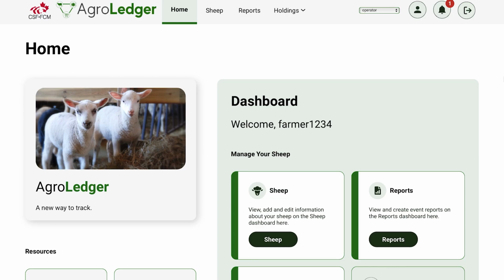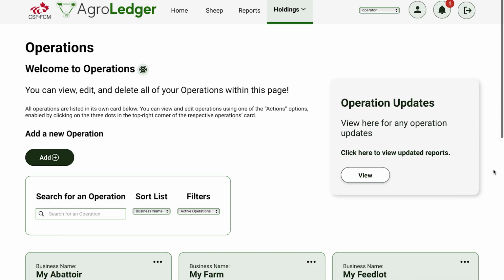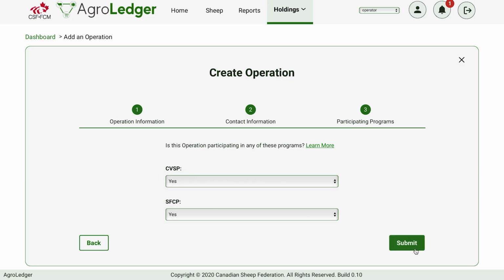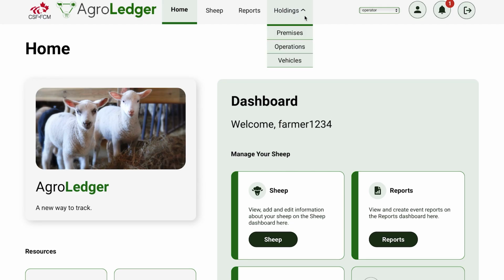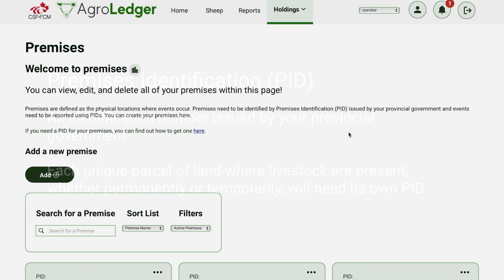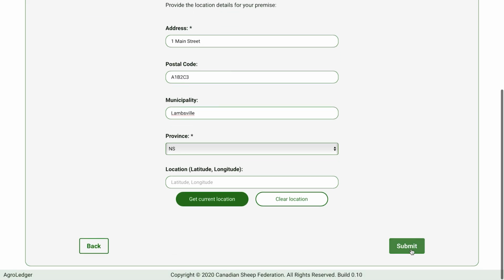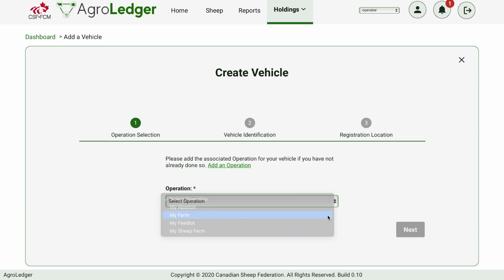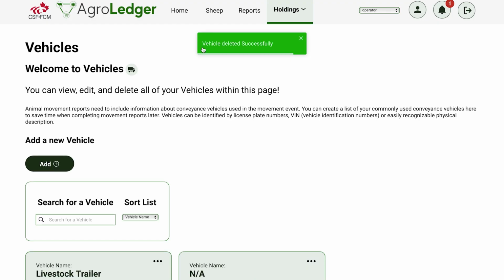Managing Your Holdings - Creating Operations, Premises, and Vehicles in AgroLedger 🐑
Welcome to another AgroLedger tutorial! In this video you will learn how to manage your holdings, including the premises, operations, and vehicles associated with your business.

Want more tutorials? Check out the 'AgroLedger Tutorials' playlist on the Canadian Sheep Federation YouTube channel! 🐑

About the CSVP and SFCP Programs ⬇️

Canadian Verified Sheep Program (CVSP):
The Canadian Verified Sheep Program is Canada’s quality assurance  program for sheep ranchers and farmers. Developed by producers with input from veterinarians, industry stakeholders and government, this voluntary program helps farmers and ranchers implement, demonstrate and validate exemplary food safety, animal welfare and biosecurity management practices. With the help of a training session and the Canadian Verified Sheep Program Manual, you will have the tools to reduce risks.

Scrapie Flock Certification Program (SFCP):
The SFCP is a national flock/herd scrapie risk management program for the Canadian sheep and goat industries and is available to any sheep or goat producer who agrees to meet the requirements of the program. The primary benefit to participating producers is the individual risk protection against scrapie in their flock/herd. Over time, producers will have their flock/herd recognized as being at a much lower risk for scrapie than the rest of the
farms in the national herd. This recognition can increase trade opportunities within Canada and allows increased access to the import of live animals from the United States. The long term goal of the SFCP is to eradicate scrapie from the national flock and herd and to help open up market access for export.